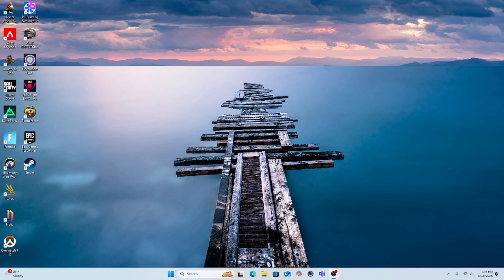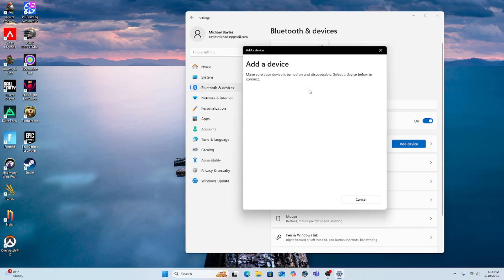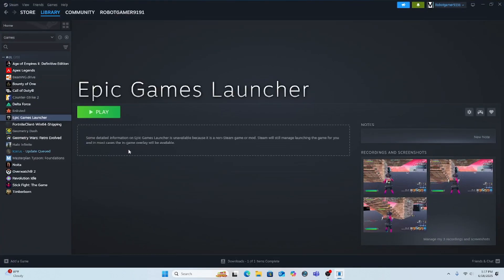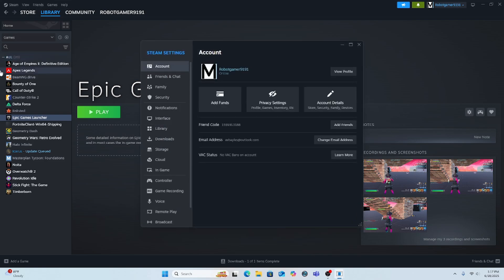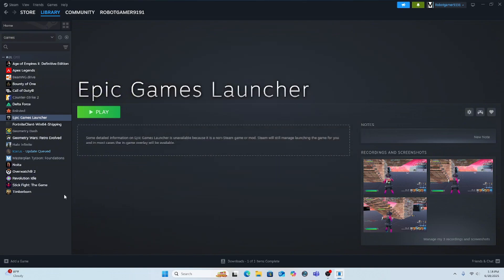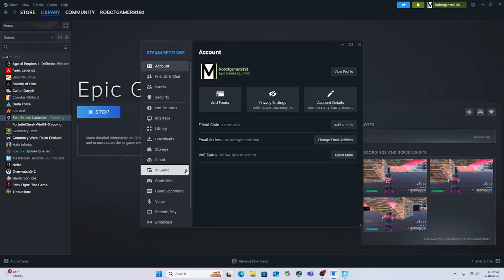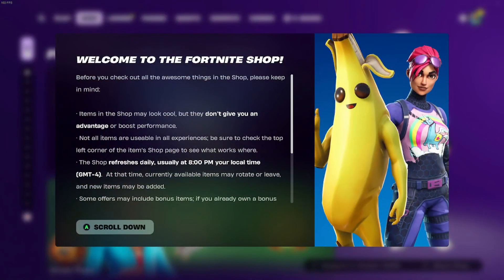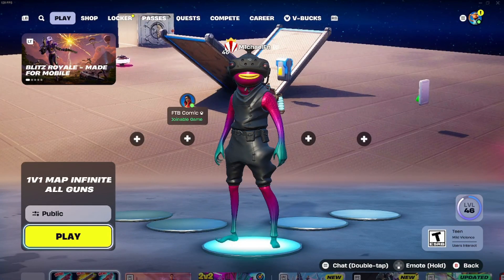How To Connect Your Nintendo Pro Controller To Your PC To Play Fortnite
Just a little tutorial on how to connect a nintendo pro controller to your pc to play fortnite.